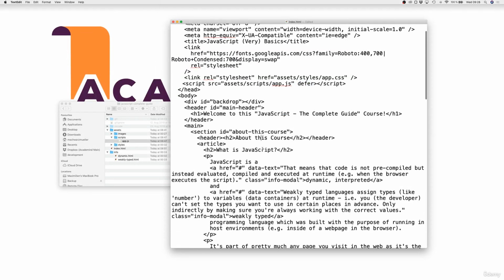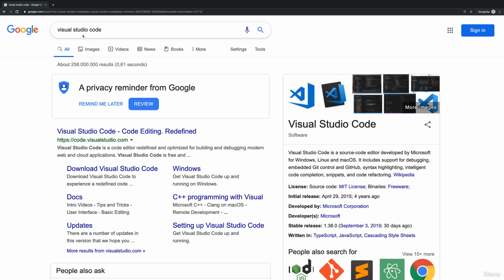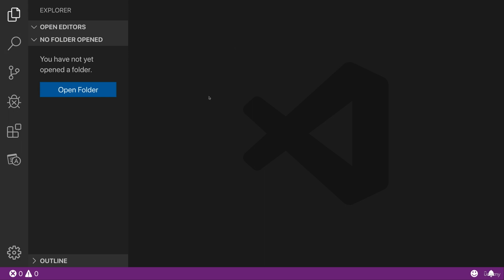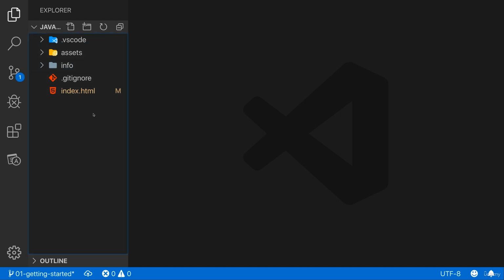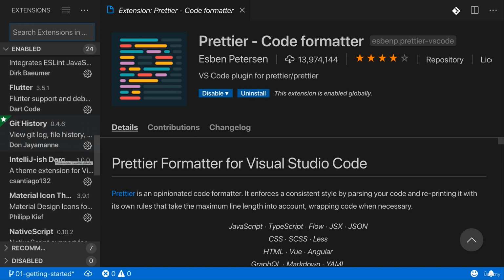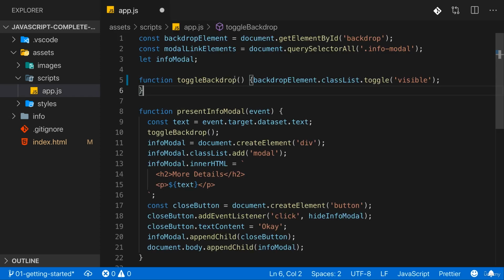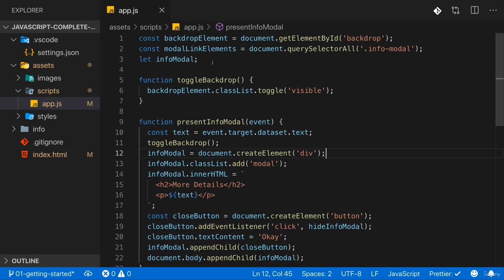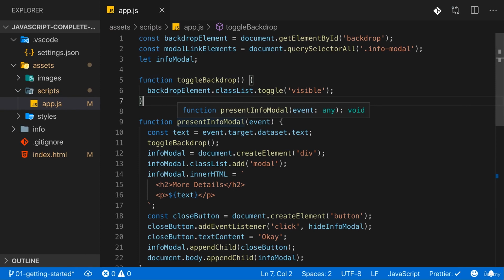Setting Up a Development Environment | Tutorial #10 | Javascript tutorial for beginners to Advance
javascript tutorial in hindi | javascript tutorial for beginners in hindi | javascript basic tutorial
webdevelopment in hindi | html javascript | web design tutorial | yahoo baba javascript | learn javascript in hindi | what is javascript | javascript youtube tutorial | javascript crash course
programming tutorial javascript | javascript webdevelopment | programming tutorial
coding tutorial

How To Get The Most Out Of This Course | Tutorial #7 | Javascript tutorial for beginners to Advance